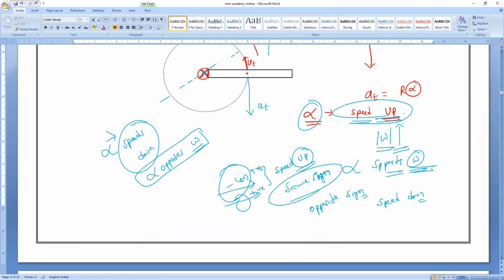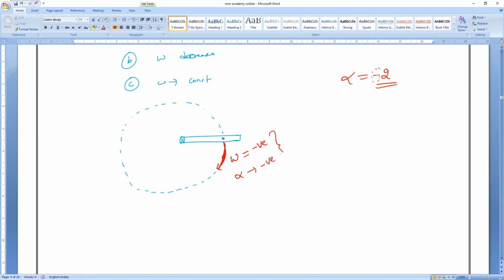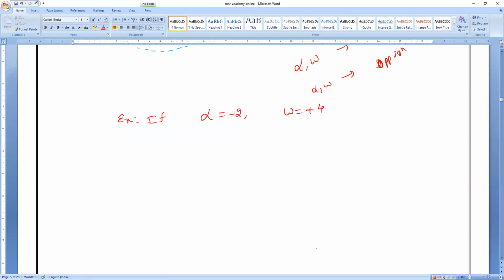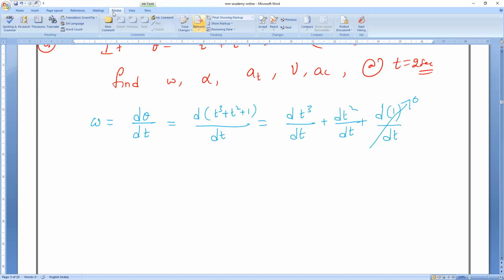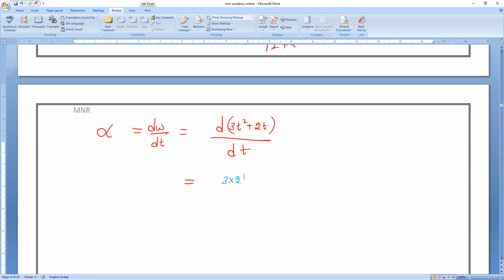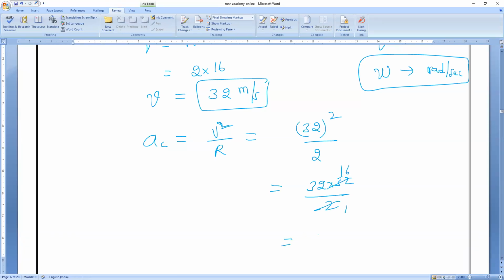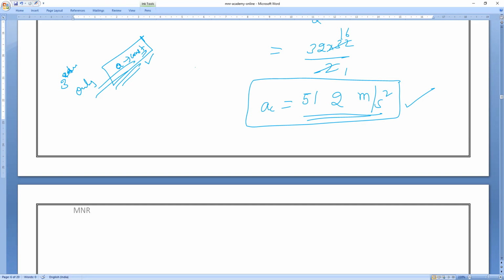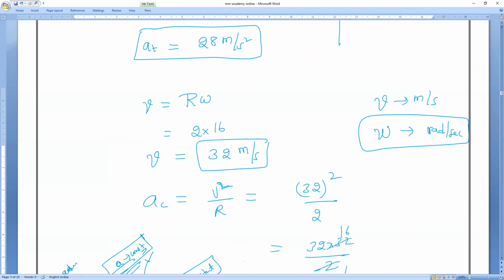Class 11 chapter 6 | Systems Of Particles and Rotational Motion | part-06: Introduction